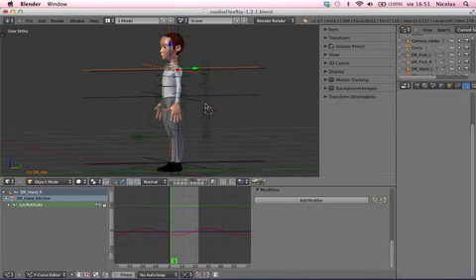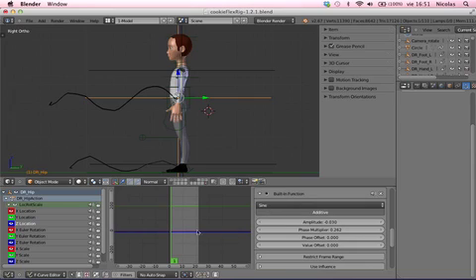Blender Walk-o-Matic, part 2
A more detailed explanation  of Walk-o-Matic add on for Blender, a tool to quickly and interactively design walkcycles.